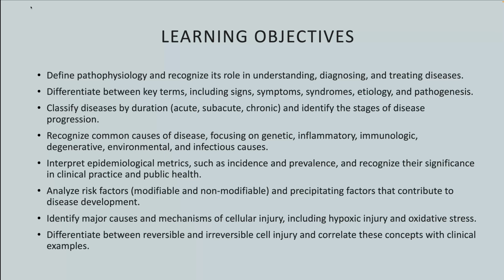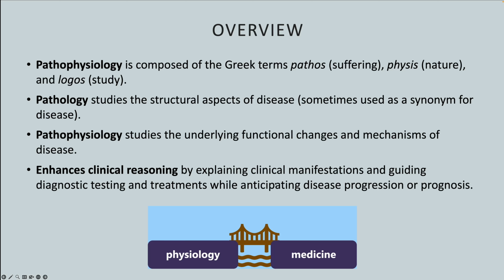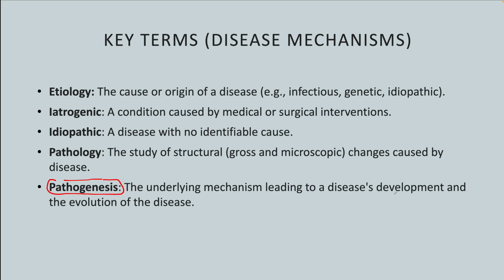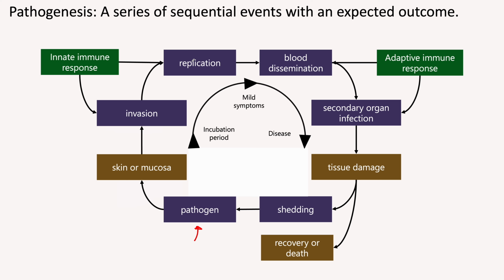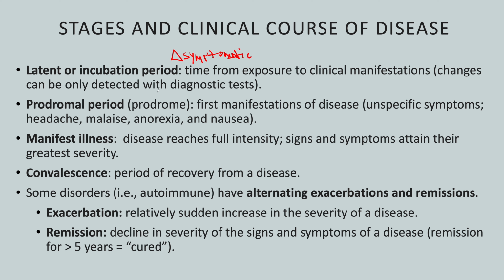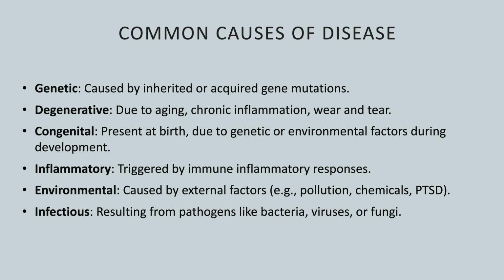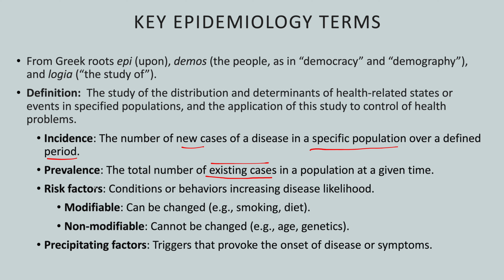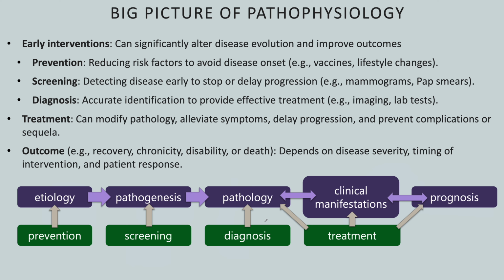Introduction to Pathophysiology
This video explores foundational concepts of pathophysiology, key terms like etiology, pathogenesis, signs and symptoms, and how to classify diseases based on their duration and stages. Learn about common disease causes, including genetic, environmental, and infectious factors, and the significance of epidemiological metrics such as incidence and prevalence.